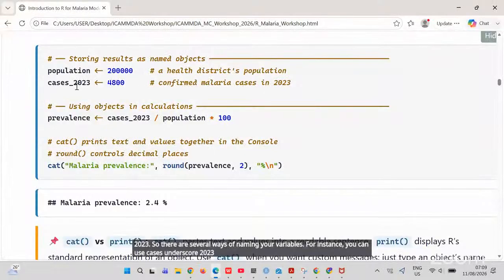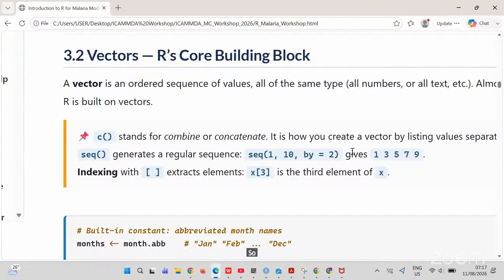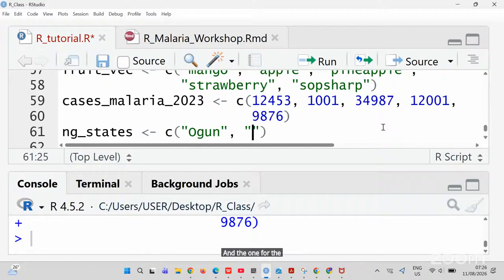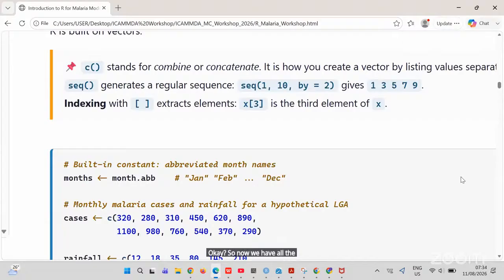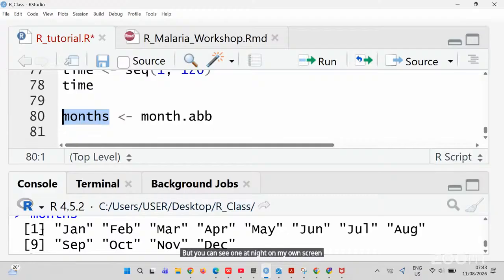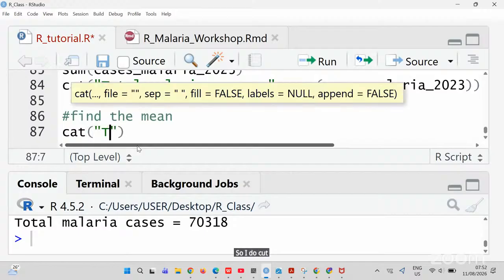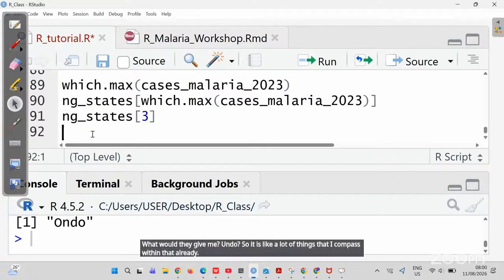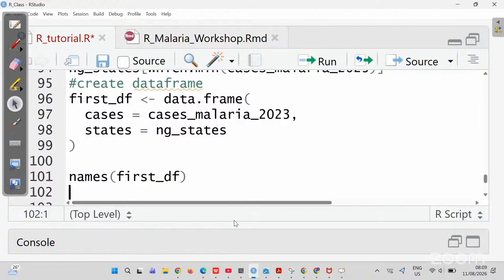4th School on Modelling and Analytics